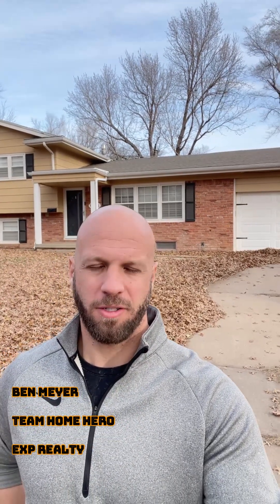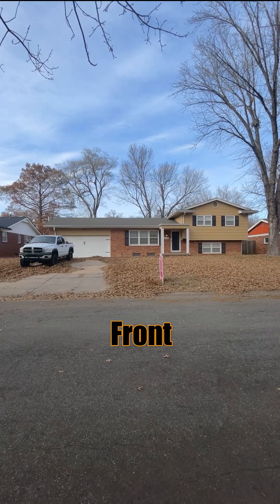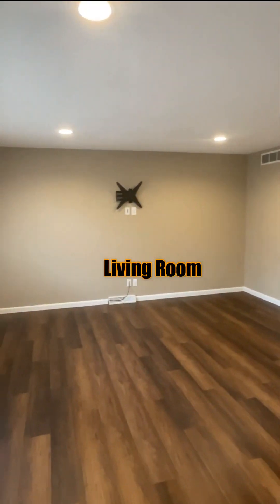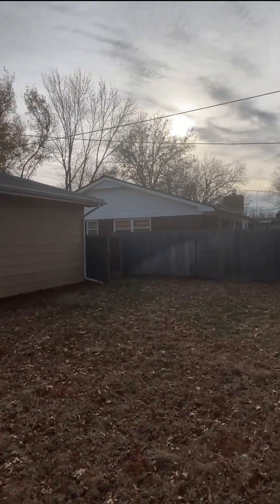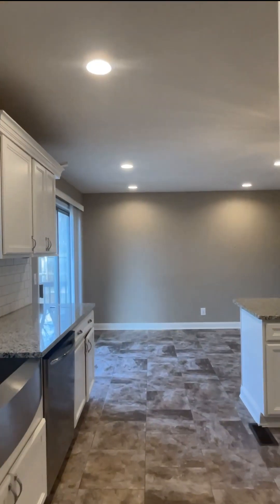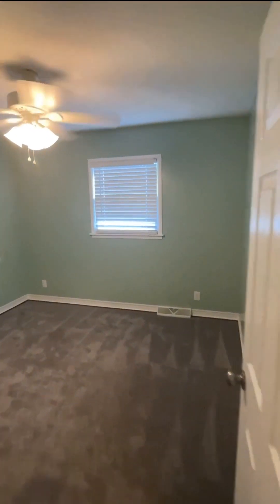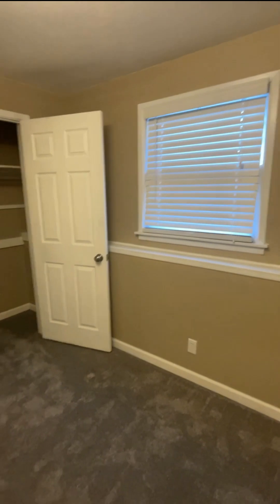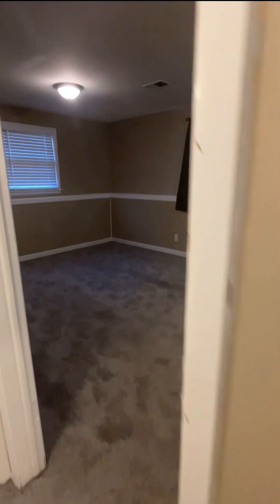Westside Wichita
We would love to show you what's it like to live and work in in Wichita, KS.

If you are a first time visitor to Wichita, KS, you may qualify for special tourism programs in Kansas. We have awesome partners that can help you get to know & experience Wichita even better.

If you are looking for more homes that are PERFECT for a first time homebuyer in Wichita, KS or any other area in Wichita,KS - Check out -The most UP TO DATE real estate website in Wichita, KS.

Wondering ... What is my house worth in Wichita, KS? We will give you an instant home value assessment report - FREE!! Check it out!

Team Home Hero currently serves all of Wichita, KS and surrounding areas including: College Hill, Indian Hills, West Wichita, East Wichita, Crown Heights, Andover, Maize, Goddard, Kechi, Park City, Derby and beyond